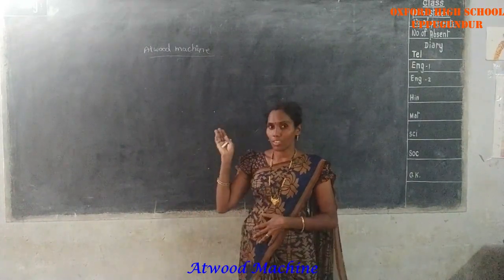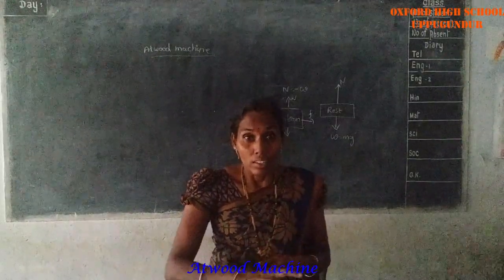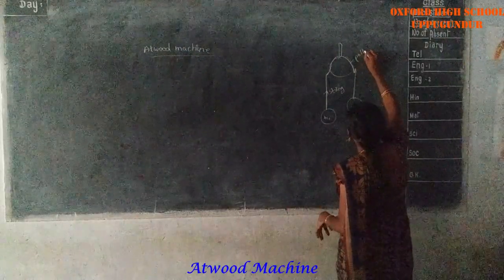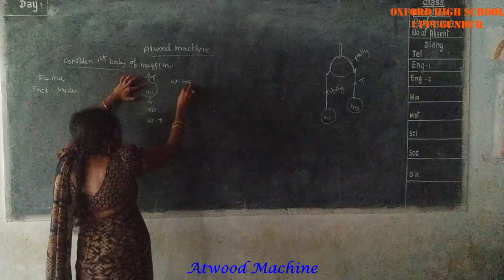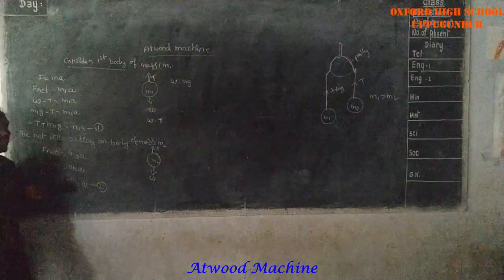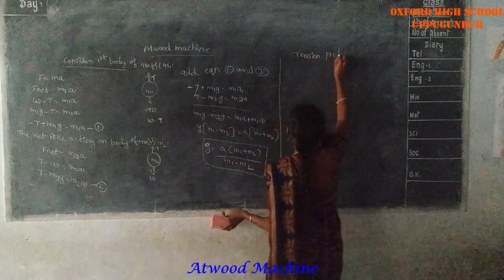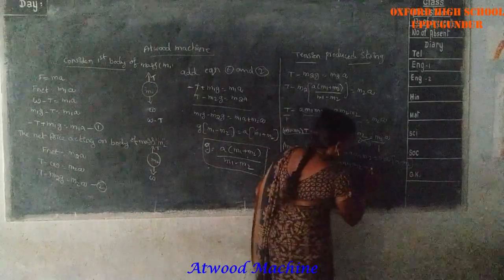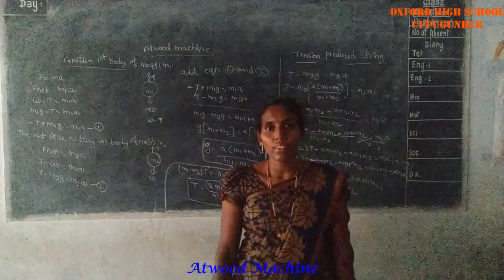Physics : Atwood Machine Part - 1 (Oxford High School-Uppugunduru)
Subject: Physics
Lesson; Atwood Machine Part - 1  (9th class)